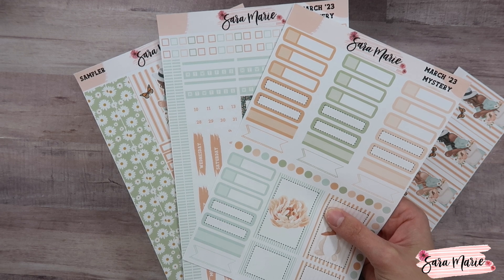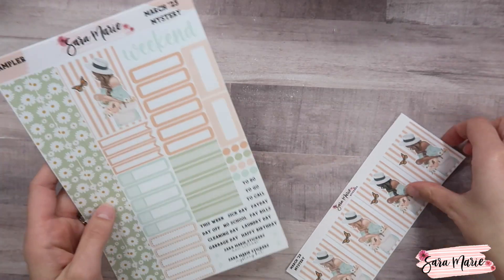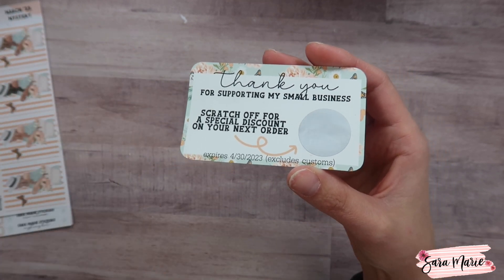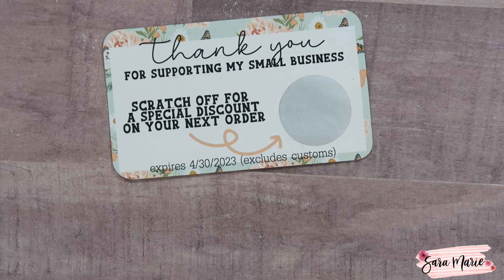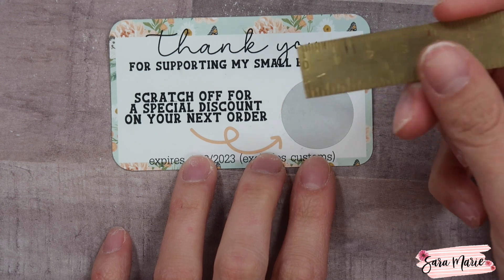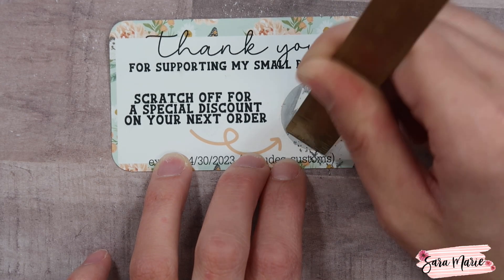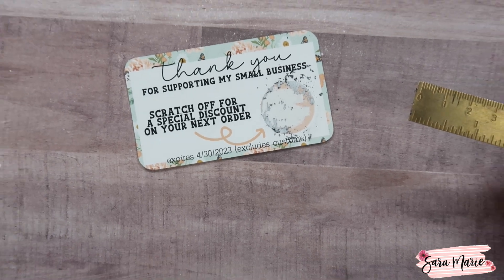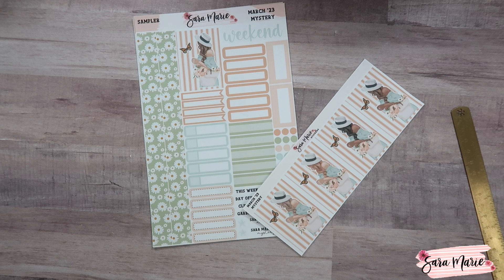March Mystery Kit REVEAL | Sara Marie Stickers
In this video I reveal the March 2023 mystery kit. Hope you enjoy!